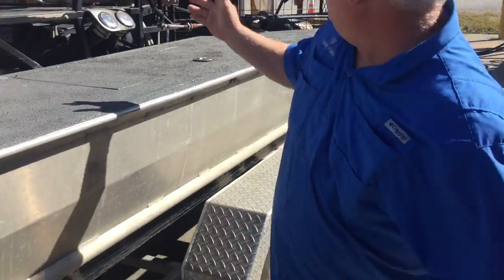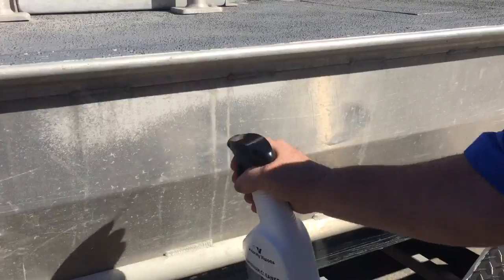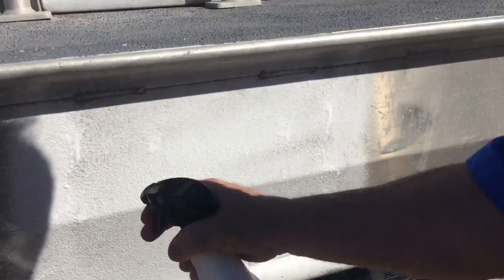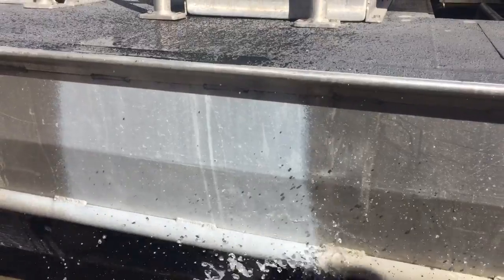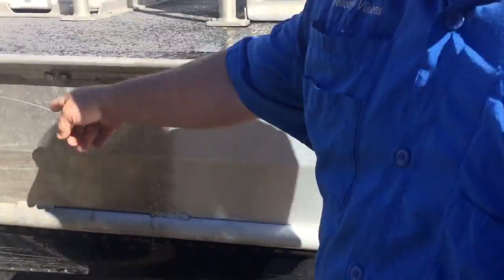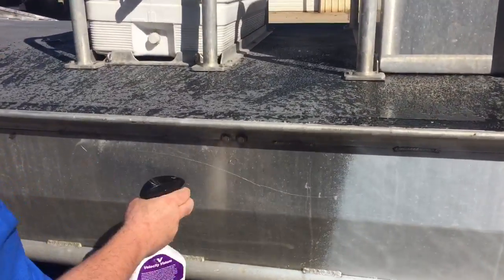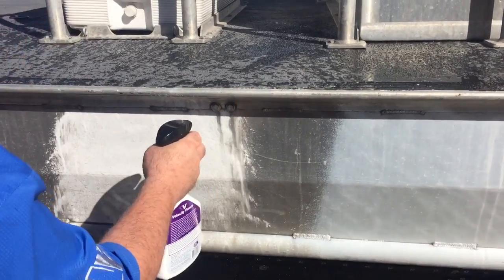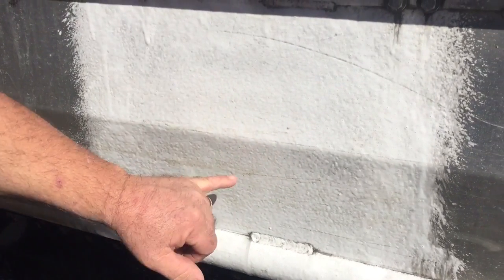Velocity Visions Aluminum Cleaner demonstration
Kirk Begeron with Velocity Visions demonstrates their aluminum cleaning product. This stuff works instantly. Great for aluminum trailers and aluminum boats. Amazing product!  Coming soon to greenhulkstore.com